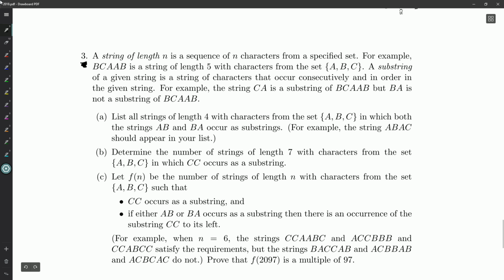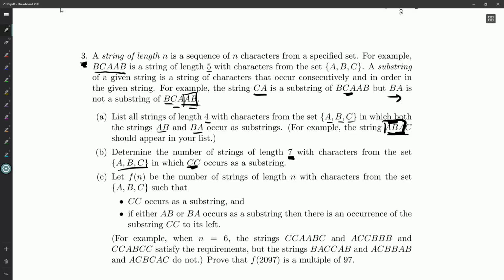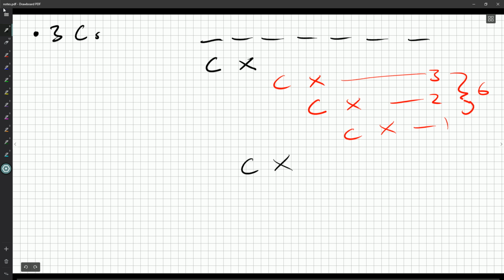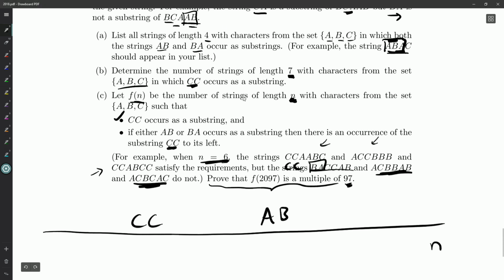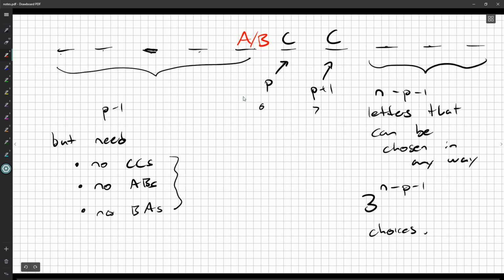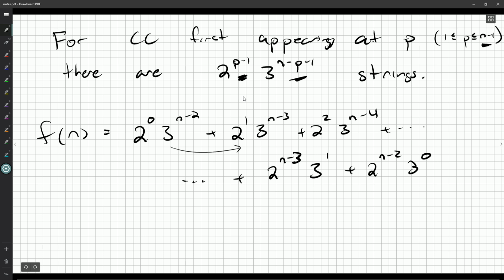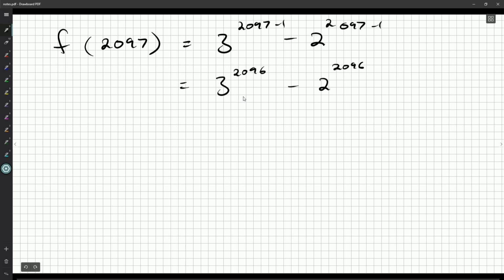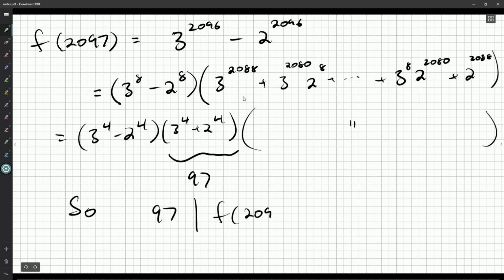CSMC 2018 B3